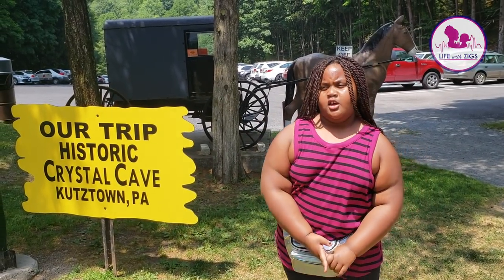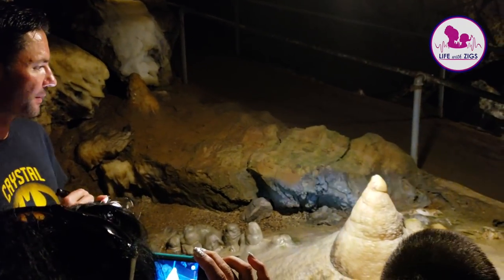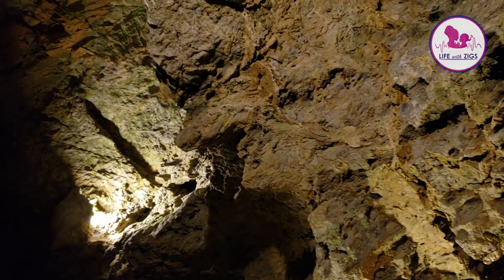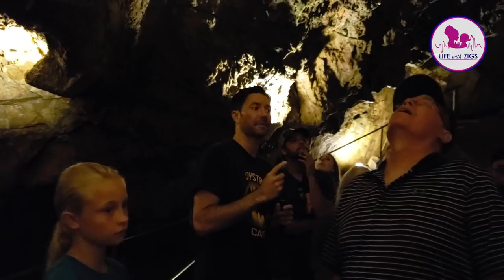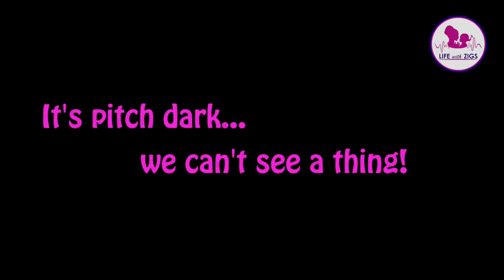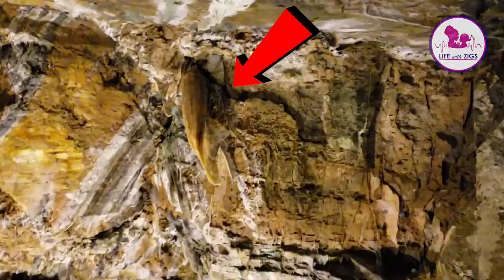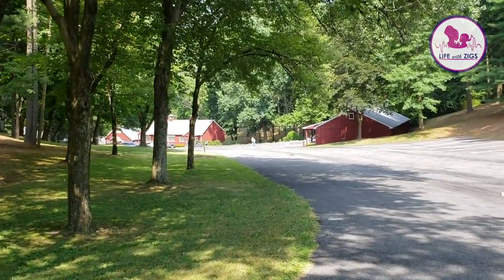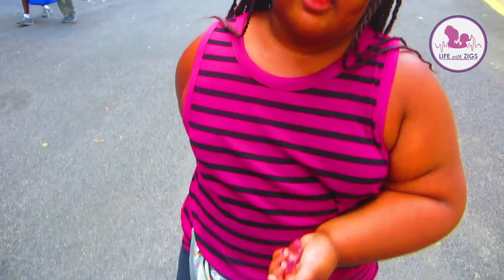Exploring a Cave | Crystal Cave | Pennsylvania Dutch Country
In this vlog, Zoe and Beth take a road trip to Pennsylvania's Dutch Country to explore the historic Crystal Cave! This cave has awed millions of tourists and was the first show cave to open in Pennsylvania more than 145 years ago. As they tour the cave, Zoe and Beth marvel at the geology, the cave's stone formations and sparkling crystals in various colors and shapes. They also enjoy other attractions from an Amish Buggy, Indian totem pole, and museum to panning for gemstones, and walking the nature trail before heading to the trading post and gift store for souvenirs and treasures. Come explore this amazing cave with them. Come on!!!

CHANNEL DESCRIPTION:
Hello Our Fellow Adventurers!

For the past 2 years we've been EXPLORING Philadelphia and LEARNING about all the amazing places and people that live in our fabulous city! This has inspired us to PLAY and TRAVEL across the country and soon the globe!!

Our goal is to inspire kids (and families) to learn about their own city; culture, and inescapable history which in turn will influence them to travel into our diverse and beautiful world and connect with other adventurers!

Come with us along this journey!

And remember:

Life is an adventure. Dare it.
Life is beauty. Praise it.
Life is a game. Play it.